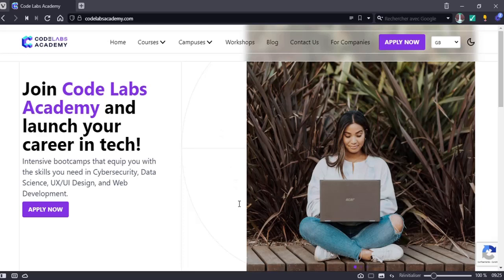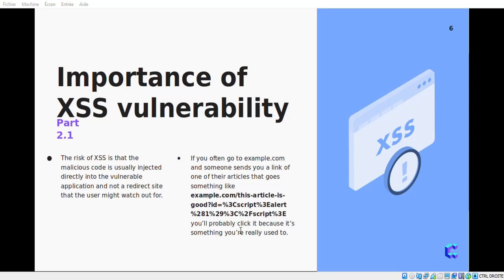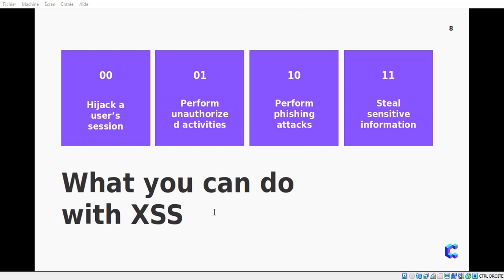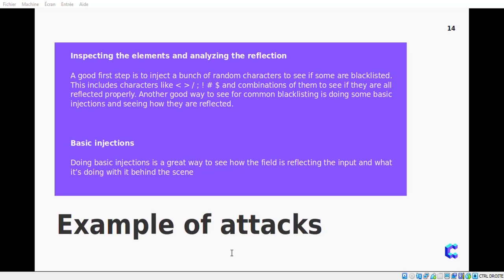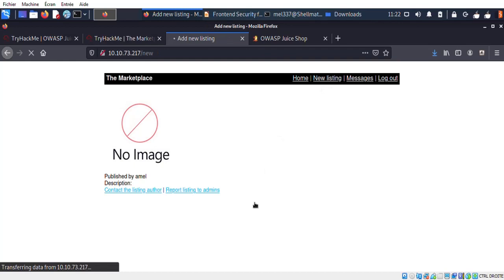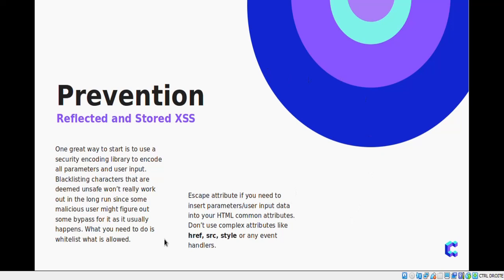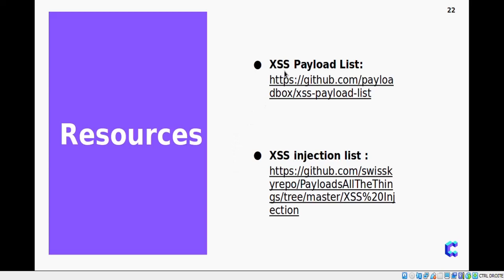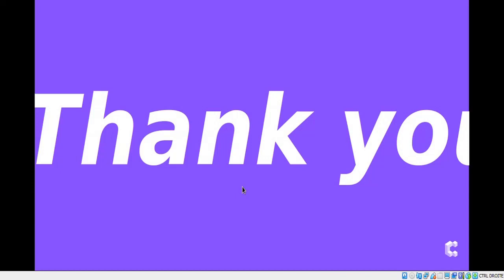Frontend Security for Beginners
This workshop teaches participants the typical vulnerabilities in modern web applications on the front end and the tricks of secure web programming. The most common Frontend security issues are explained in detail and demonstrated during the live session. Some of the OWASP Top 10 are essential parts of it.